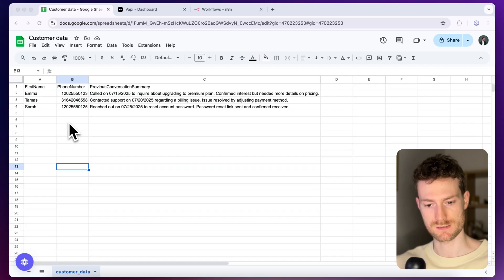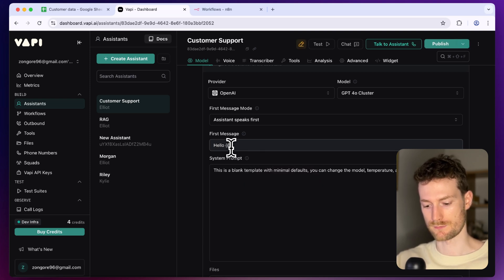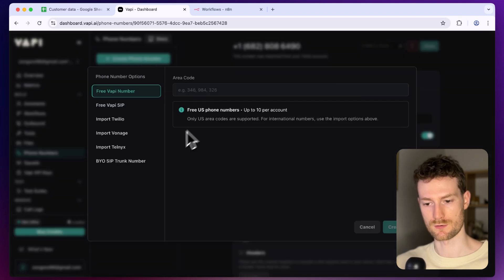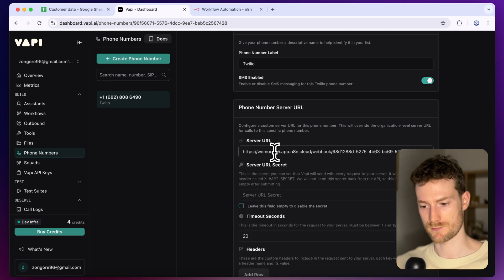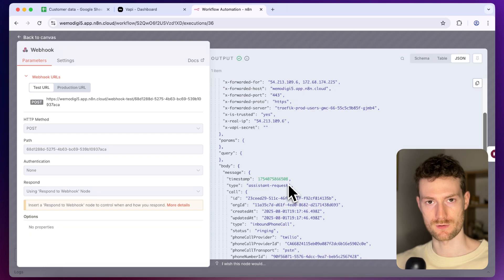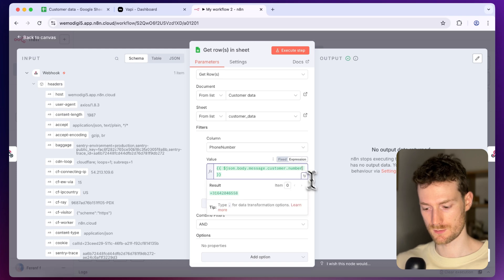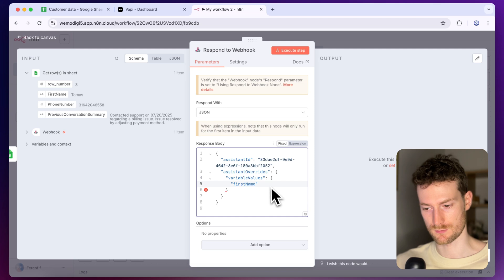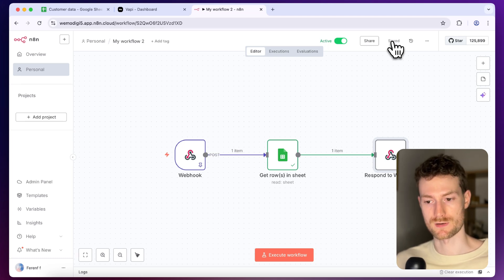AI Voice Agent That Remembers You (Vapi x n8n)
In this video, we will learn how to build an AI voice agent with memory using Vapi and n8n, enabling it to recall customer names and previous call contexts for a personalized experience.

0:00 - Intro
0:58 - Setup
7:22 - Demo